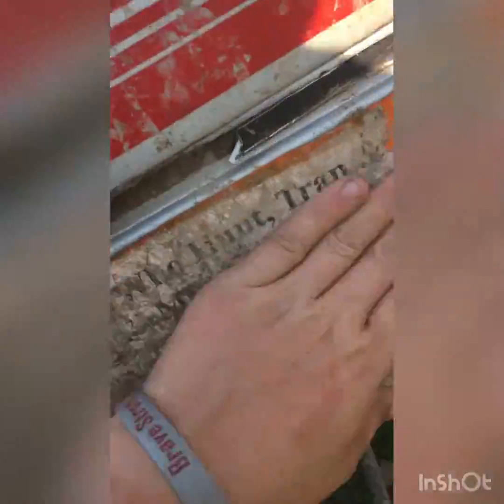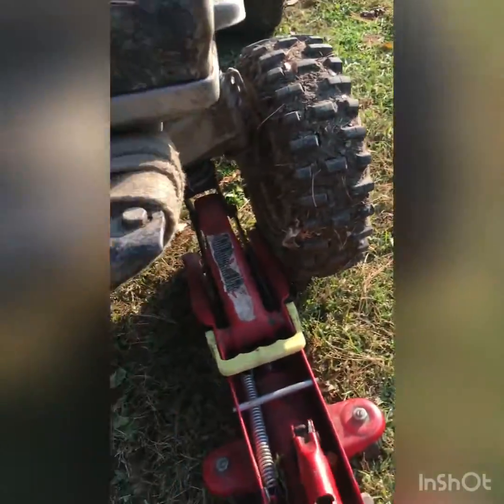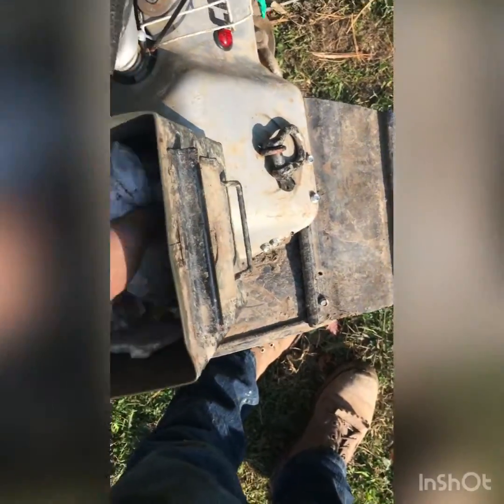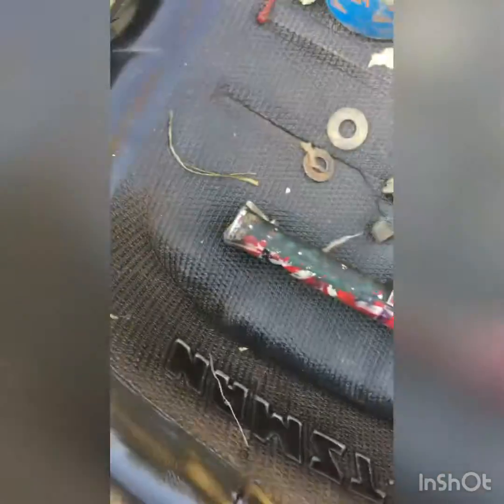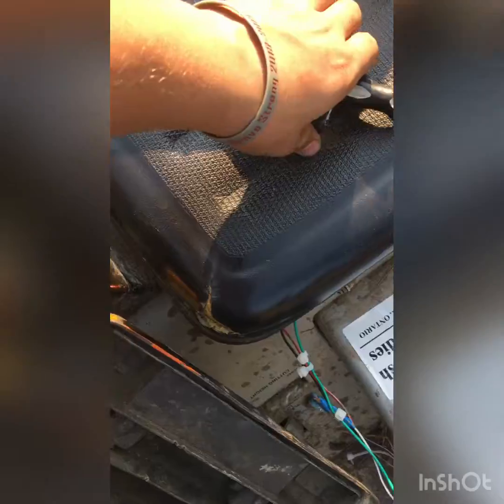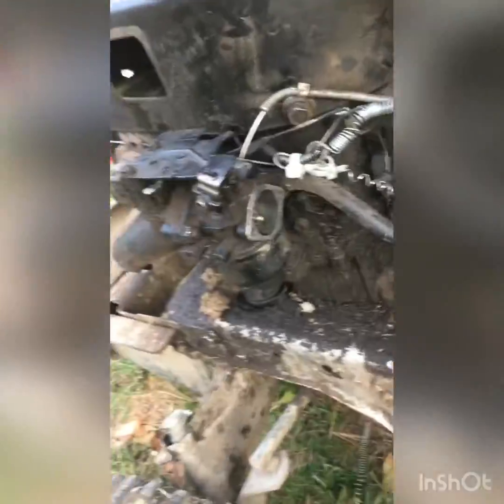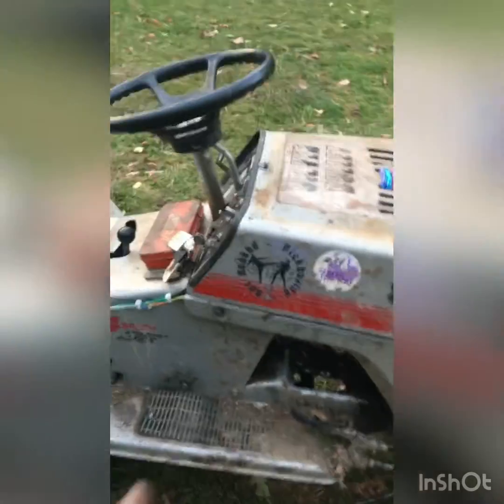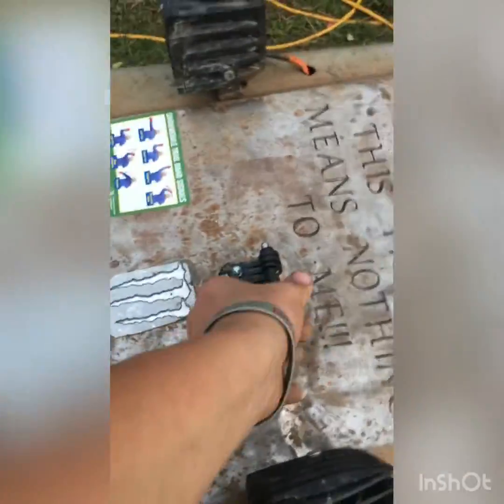Working on mud mower